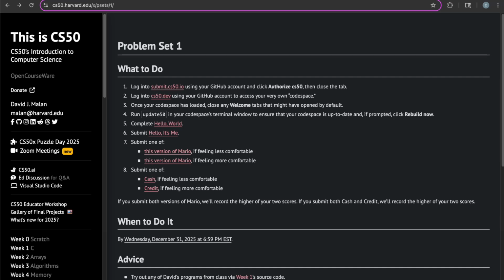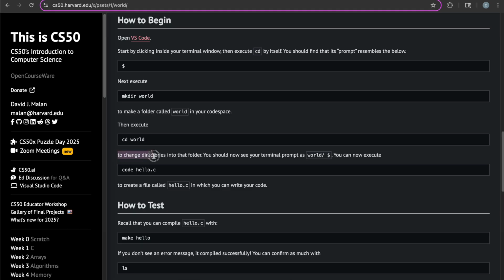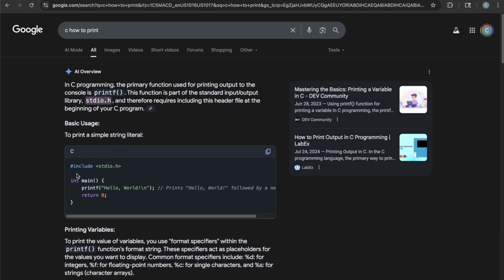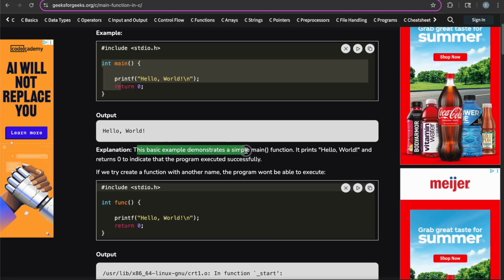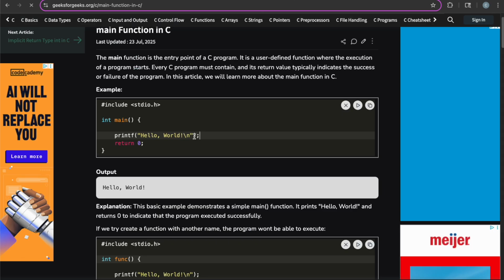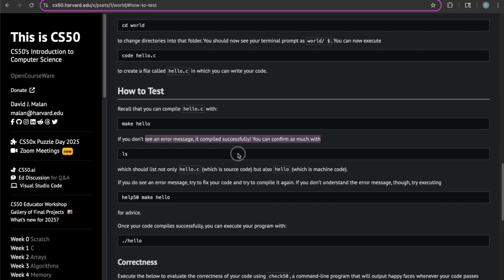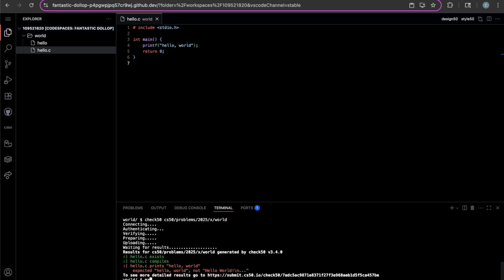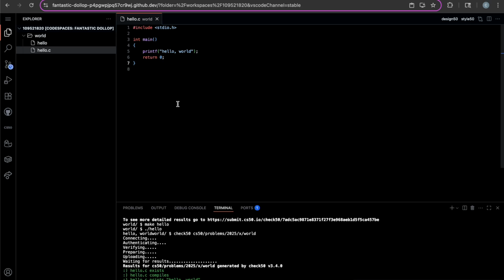C Hello, World Program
Hi! I'm Callie 👋🏻 I'm a Site Reliability Engineer at IBM within the HashiCorp business unit.

Having broken into tech after a coding bootcamp, I've realized that I lack a lot of the computer science fundamentals. So, I'm taking Harvard's CS50 course in PUBLIC over the next few months.

This is my attempt at the hello, world program from problem set 1

I always love a test suite and enjoyed the built in style50 command to learn how to type things out in C. Turns out functions are styled differently in C than JavaScript or Go!

Chapters:
0:00 Introduction
0:28 Write Program
7:08 Run Tests + Fix Program

I hope you join the fun and take the course alongside me!